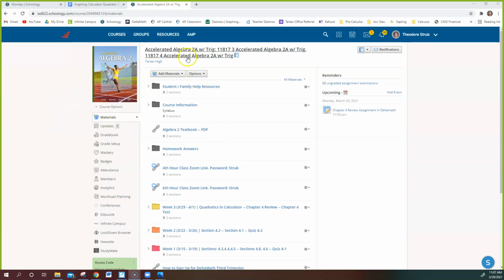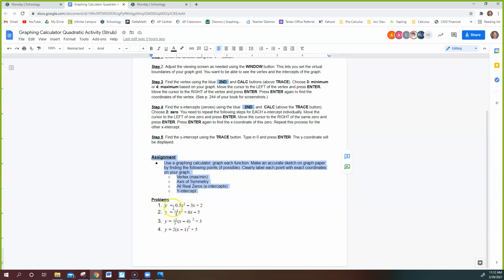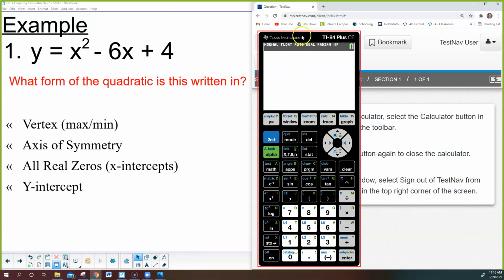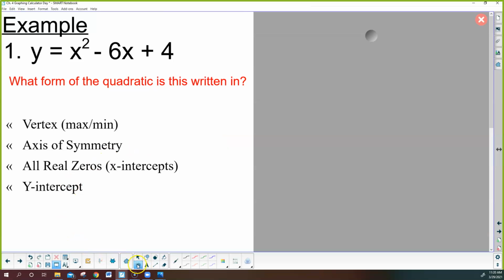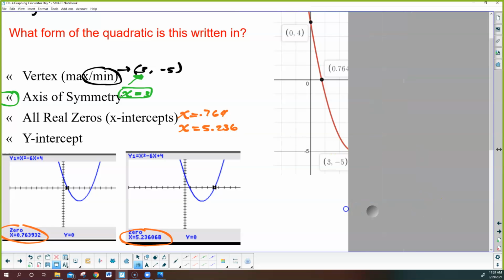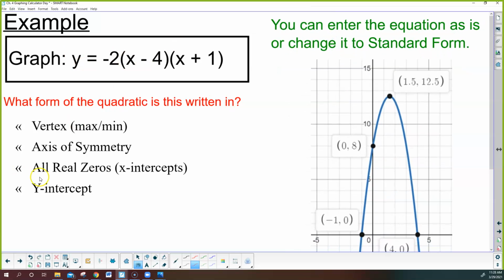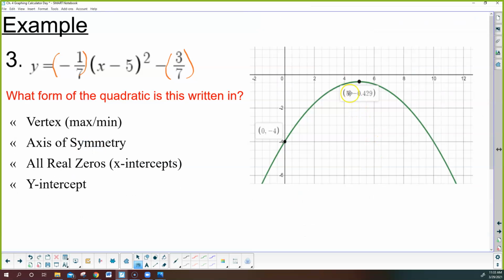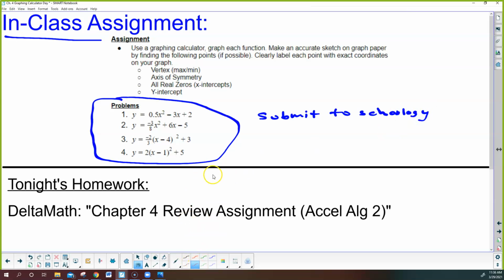Acc. Alg 2 Graphing Calculator